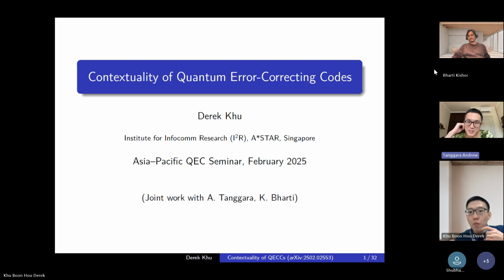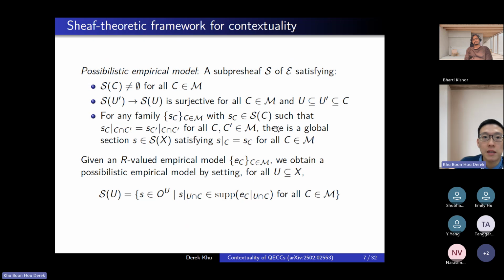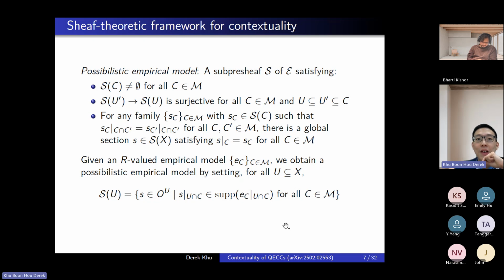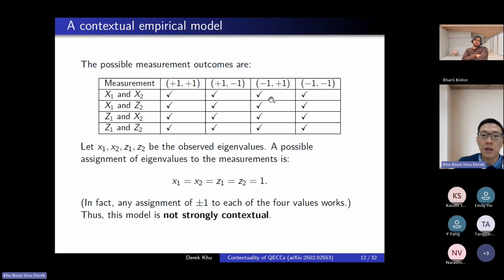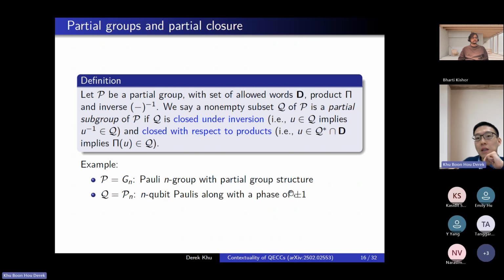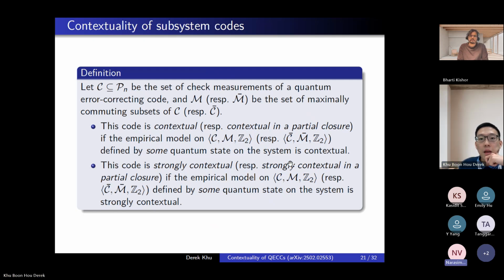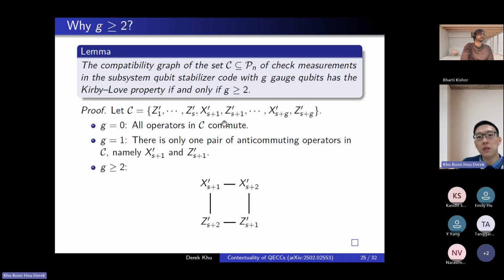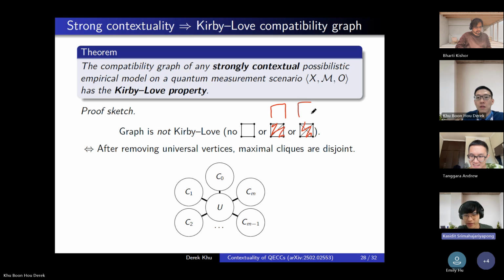Contextuality of Quantum Error-Correcting codes by Derek Khu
Seminar held on February 28, 2025 on "Contextuality of Quantum Error-Correcting Codes" by Derek Khu (A*STAR)